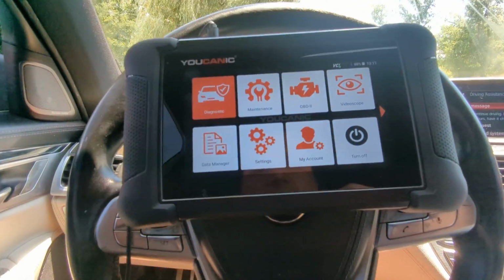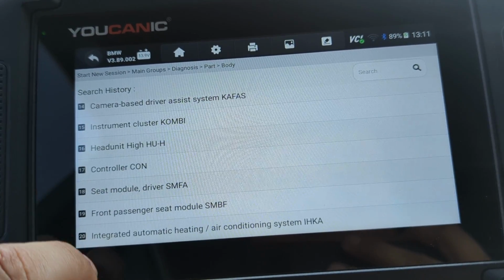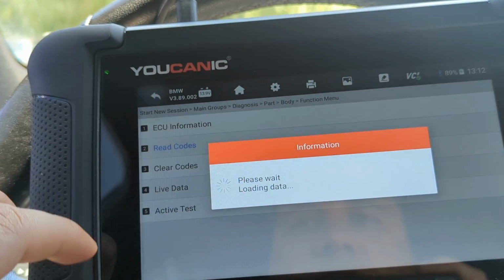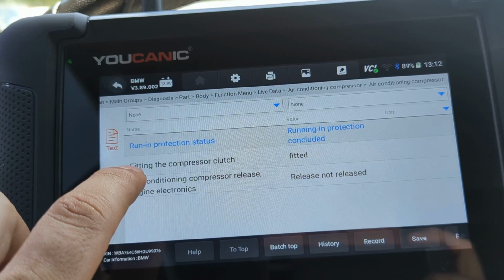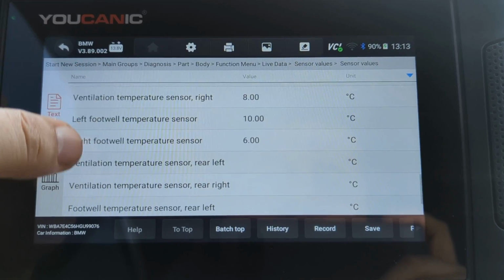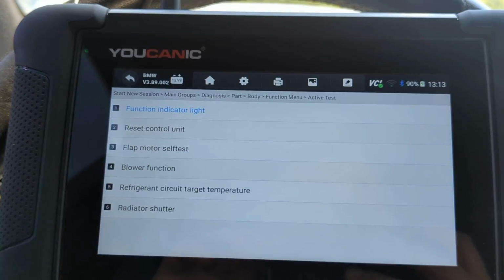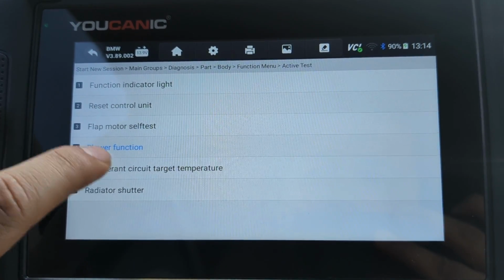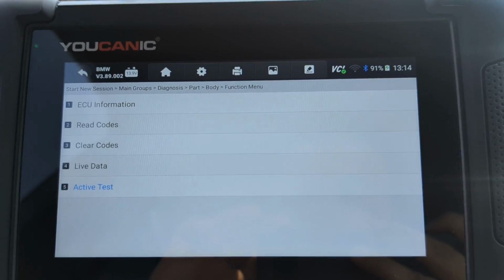BMW AC Troubleshoot Blowing Warm | Check Codes, AC Compressor & Temperature Sensors YOUCANIC Scanner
In this video, we demonstrate how to troubleshoot an AC system that is blowing warm air on a 2017 BMW 740 7-Series using the YOUCANIC Full System Scanner. Properly diagnosing issues with the AC compressor, temperature sensors, and other components is crucial for restoring optimal cooling performance.

A malfunctioning AC system can result in discomfort, especially during hot weather. Issues with the AC compressor, refrigerant levels, or temperature sensors can prevent the system from cooling effectively. Troubleshooting and identifying the root cause of the problem ensures efficient repairs and restores the vehicle's comfort.

Common messages and fault codes related to AC issues:

"AC Compressor Malfunction": Message indicating a problem with the AC compressor.
DTC 9C54: AC compressor clutch control circuit malfunction.
DTC 9C55: AC refrigerant pressure too high/low.
DTC 9C56: Evaporator temperature sensor error.
DTC 9C57: Interior temperature sensor malfunction.
Technical Terms and Process:

AC Compressor: The component that compresses and circulates the refrigerant in the AC system.
Temperature Sensors: Sensors that monitor the temperature of the air inside the cabin and the AC system components.
Refrigerant: The fluid that absorbs and releases heat to cool the air in the AC system.
Evaporator: The component where the refrigerant absorbs heat from the cabin air.
Diagnostic Trouble Codes (DTCs): Codes that indicate specific faults within the vehicle’s systems.
Troubleshooting Steps:

Check Refrigerant Levels: Ensure the AC system has the correct amount of refrigerant. Low refrigerant levels can cause the AC to blow warm air.
Inspect Electrical Connections: Check the wiring and connectors for the AC compressor and temperature sensors for any loose or damaged connections.
Perform Active Tests: Use the YOUCANIC Scanner to perform active tests on the AC compressor and temperature sensors, verifying their operation.
Read & Clear DTCs: Use the scanner to read any diagnostic trouble codes related to the AC system and clear them after resolving the issues.
Inspect Temperature Sensors: Check the temperature sensors for proper operation and accuracy.
Using the YOUCANIC Full System Scanner, we provide a detailed, step-by-step guide for troubleshooting an AC system that is blowing warm air on your BMW 740 7-Series. This tutorial is ideal for both DIY car enthusiasts and professional mechanics, ensuring your vehicle’s AC system operates smoothly and efficiently. Learn how to diagnose and fix AC issues with our comprehensive guide.